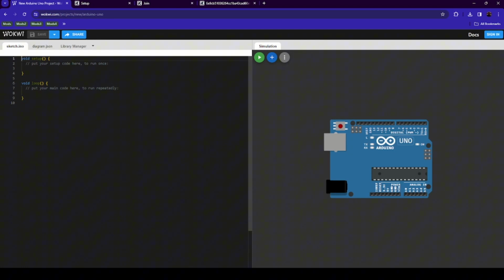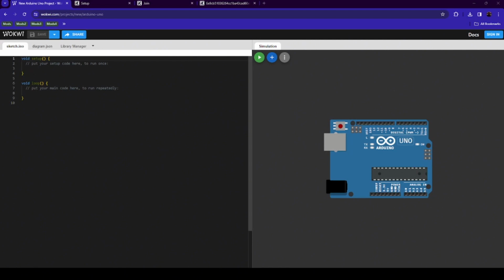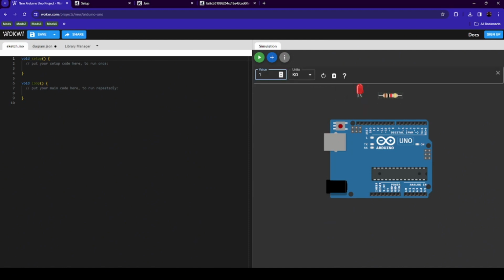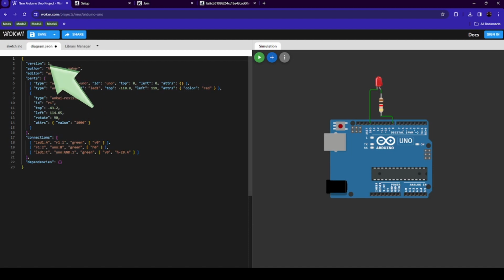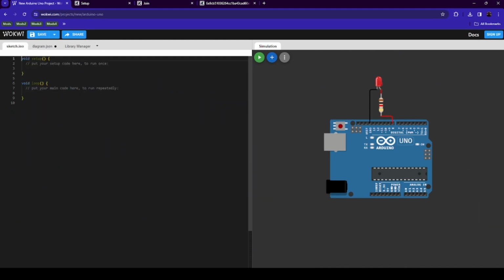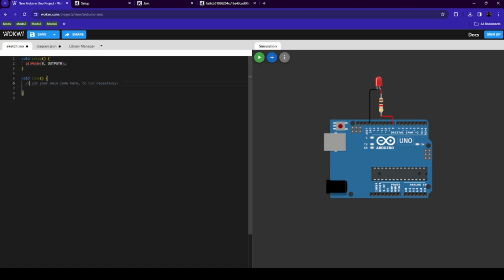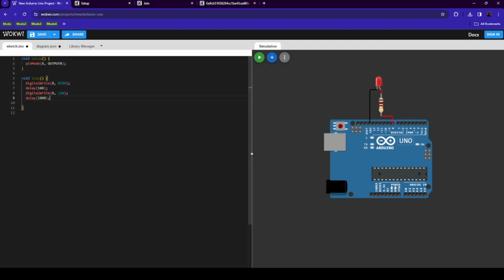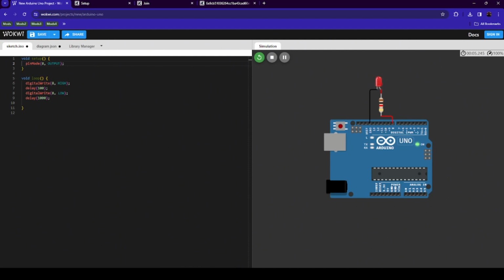WOKWI | Tutorial on how to use the Arduino Simulator